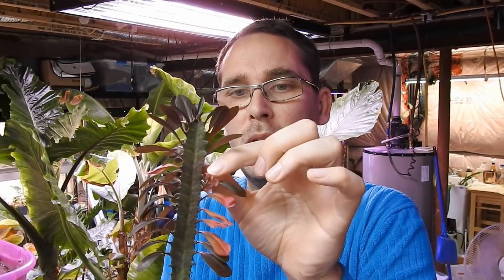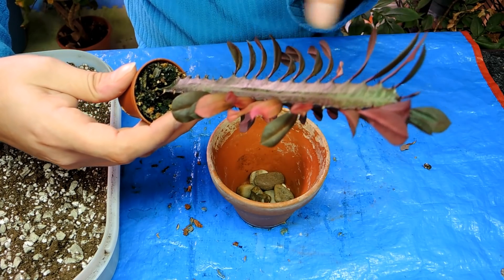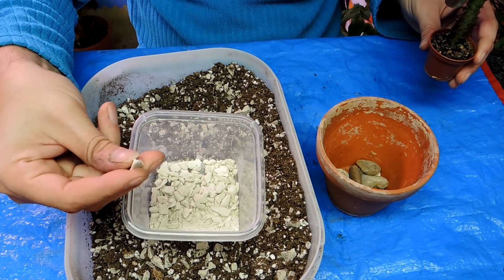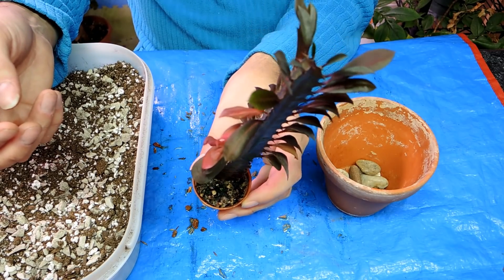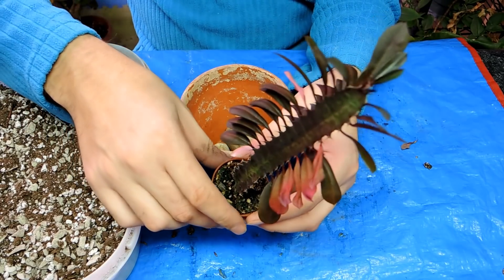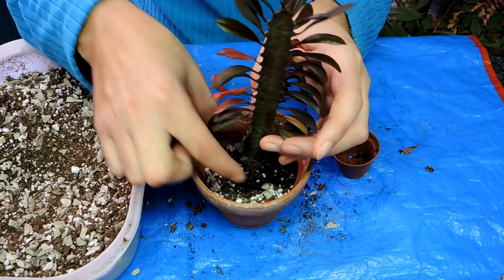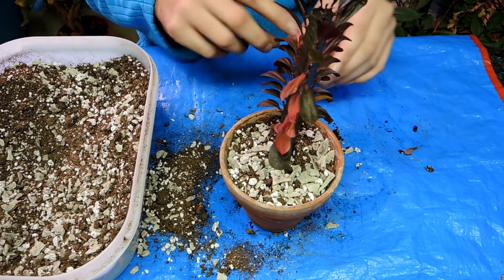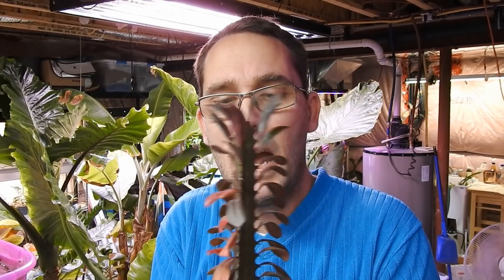Repotting and Care of a Euphorbia Cactus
Let's Repot this Euphorbia Cactus!